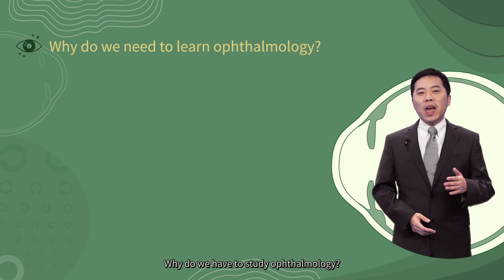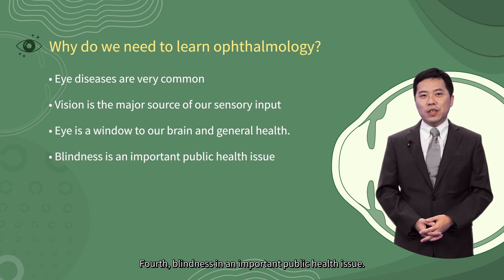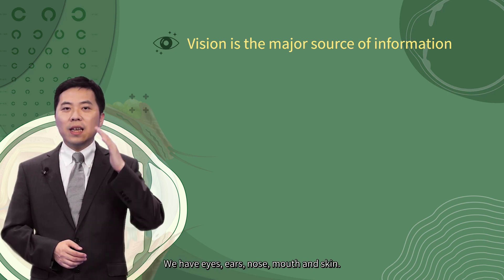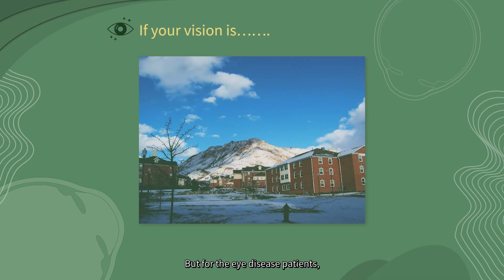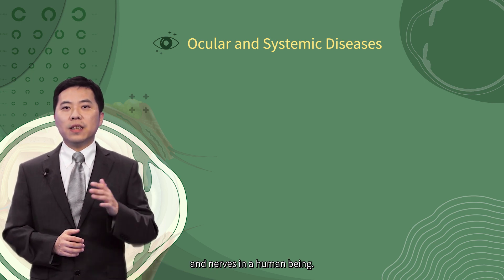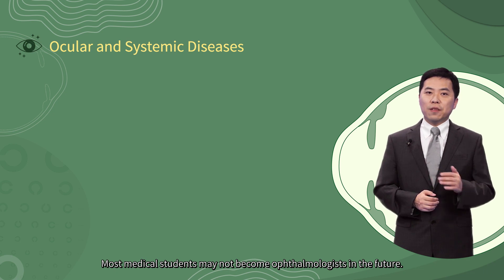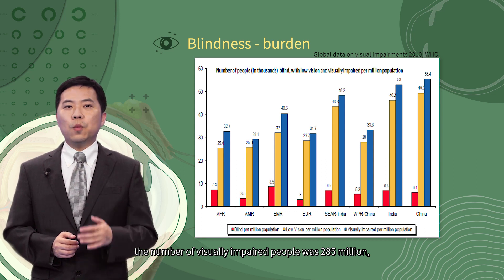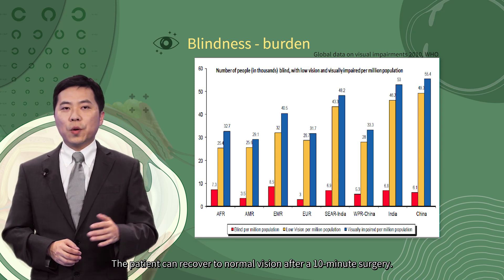Course trailer for ophthalmology MOOCs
Ophthalmology online course is an innovative educational program for medical students wanting to learn the basics in ophthalmology. Topics include: cataract, glaucoma, cornea, retina, pediatric ophthalmology, dry eye, uveitis, ocular pharmacology, etc. The script in each section is succinct, but with comprehensive information. This course covers all aspects of ophthalmology and provides a platform for medical students to lay a good foundation for learning.